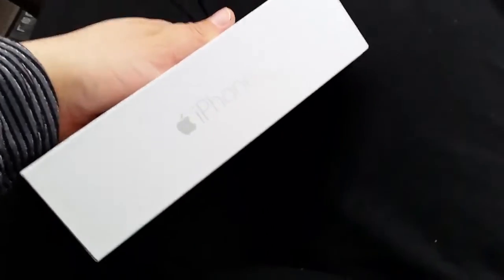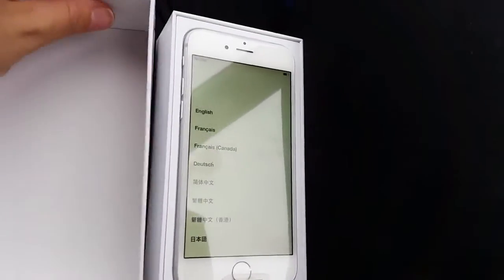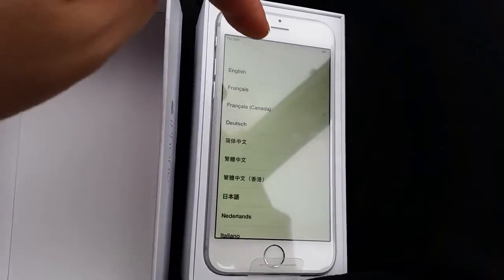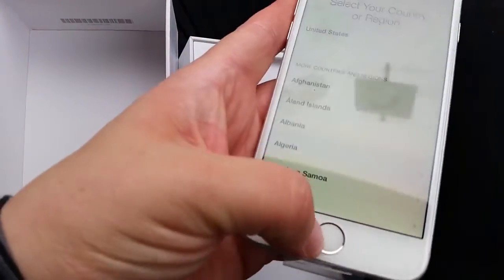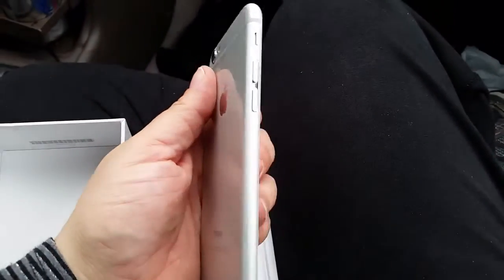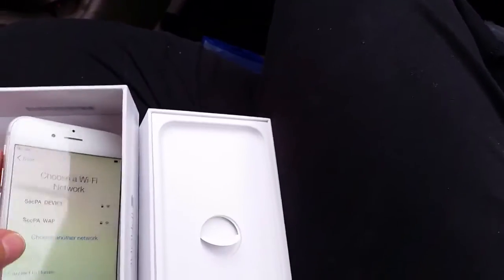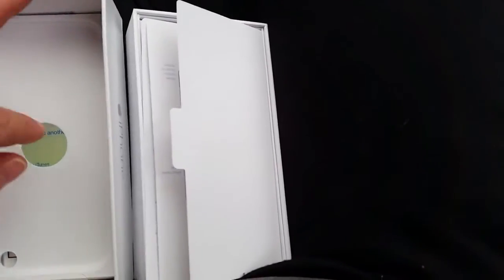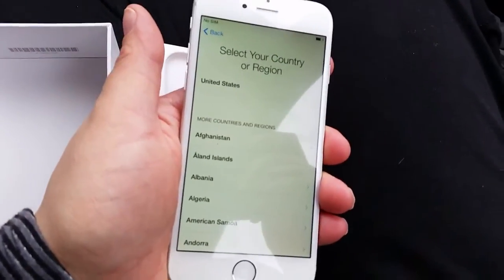iPhone 6/6S on Cricket's Network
This video is of the iPhone 6, but you can put the iPhone 6S on Cricket's network as well.